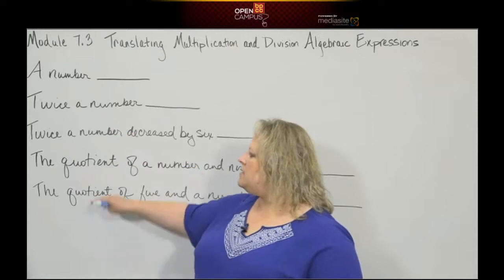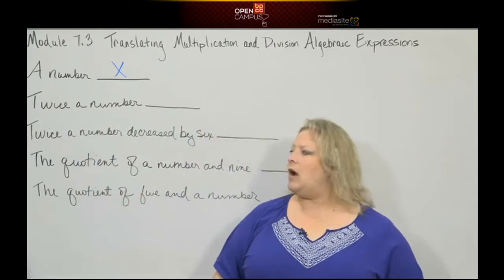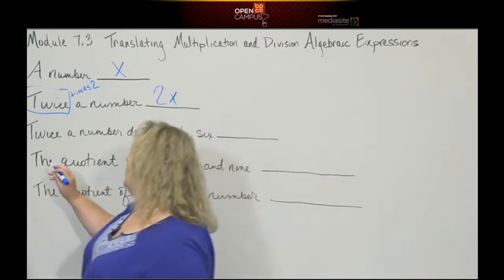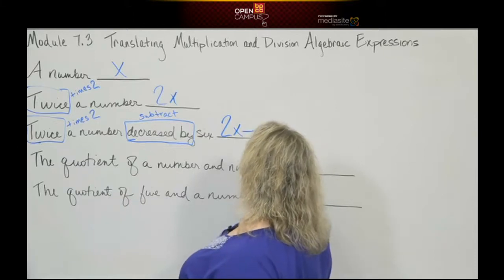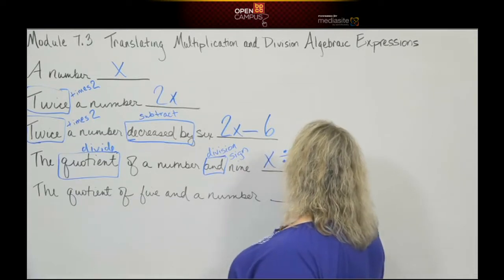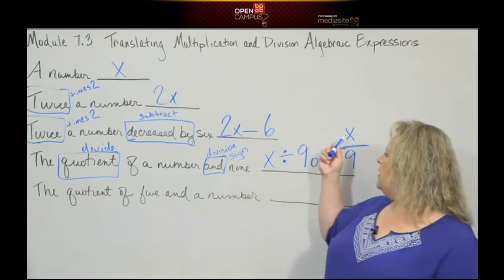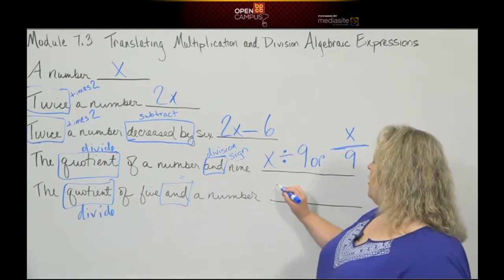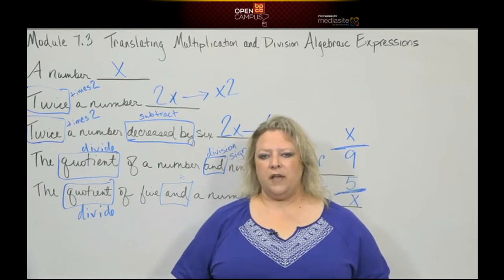Module 7 3B Translating Multiplication and Division Expressions